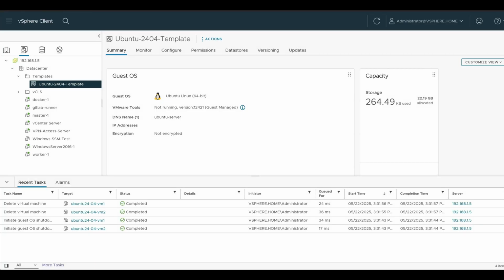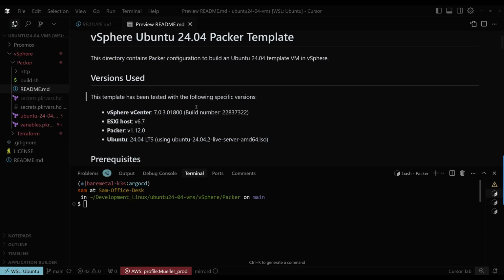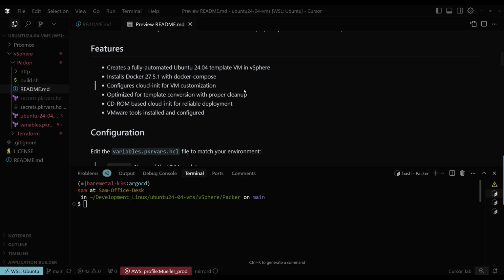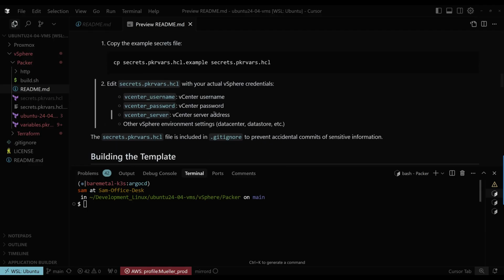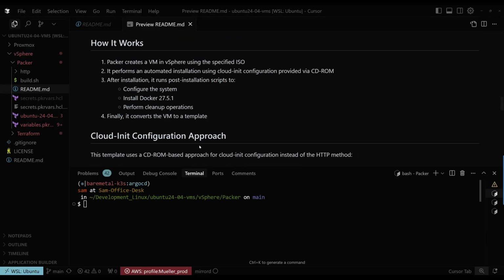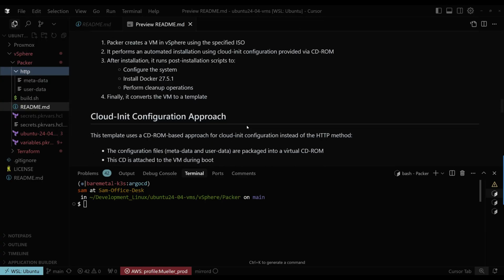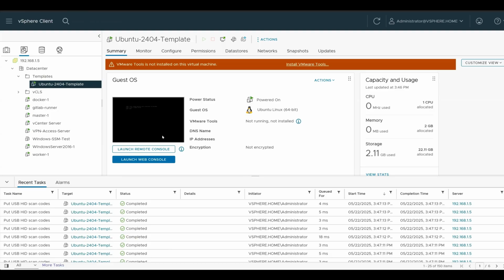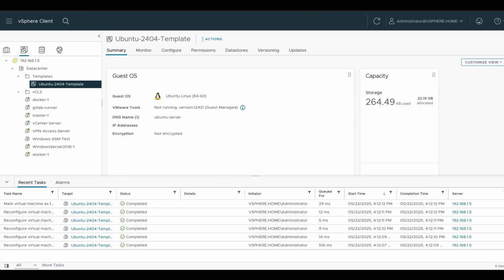Automate Your Ubuntu 24.04 Setup for vSphere Super Fast with Packer!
Still manually building Ubuntu templates in vSphere? You're doing too much work! In this video, learn how to automate Ubuntu 24.04 template creation using Packer — fast, repeatable, and CI/CD-friendly.

🎯 What You’ll Learn:

Why manual template creation slows down modern pipelines
► How to automate Ubuntu 24.04 template builds in vSphere
► Pre-install Docker + Docker Compose for fast VM deployment
► Configure reliable cloud-init using CD-ROM (no HTTP needed)
► Final cleanup + template conversion for cloning

This Packer automation works with:
✅ vCenter 7.0.0.3
✅ ESXi 6.7
✅ Ubuntu 24.04
✅ Packer 1.12.0

📂 Key Tools Used:
✅ Packer scripts & shell automation
✅ CD-ROM-based cloud-init config
✅ vSphere environment setup
✅ Build logs + troubleshooting tips

00:00 Introduction to Automating Ubuntu Templates
00:37 Setting Up the Environment
01:10 Configuring Packer for Automation
03:41 Running the Build Script
04:45 Monitoring the Build Process
05:48 Finalizing the Template
06:23 Conclusion and Next Steps

▬▬▬▬▬▬▬▬ Useful Links 🛠 ▬▬▬▬▬▬▬

▬▬▬▬▬▬▬▬▬ Academy 🎓 ▬▬▬▬▬▬▬▬

▬▬▬▬▬▬▬▬ Connect 👋 ▬▬▬▬▬▬▬▬▬